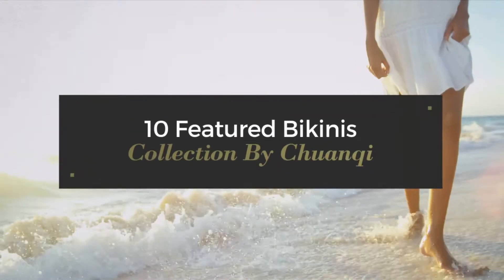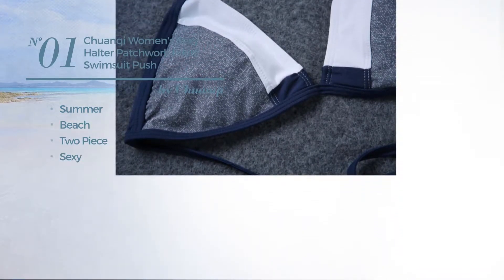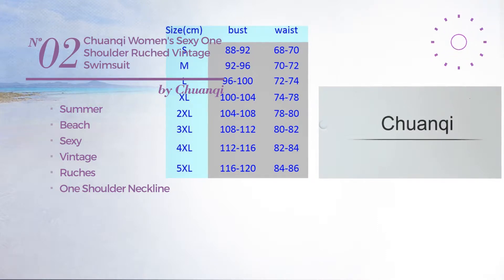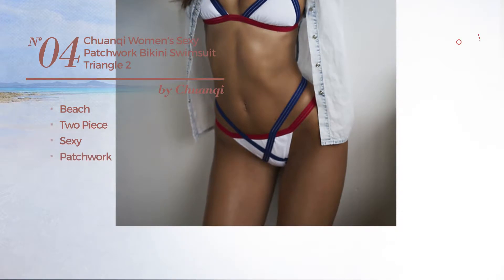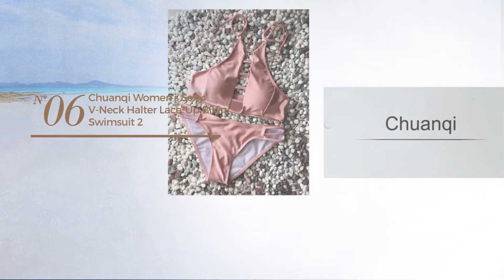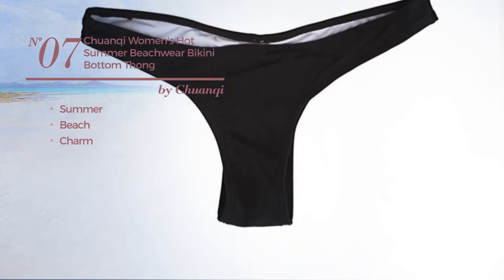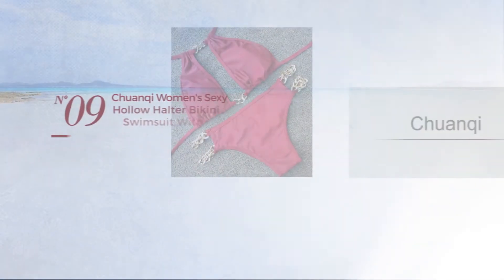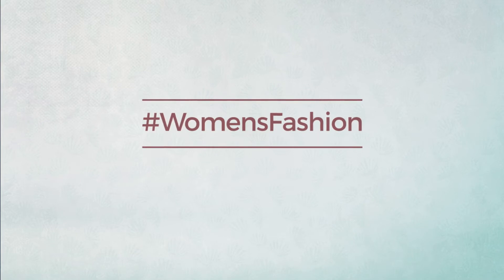10 Featured Bikinis Collection By Chuanqi Spring 2017 Collection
10 Featured Bikinis Collection By Chuanqi Spring 2017 Collection

Shop for Featured Bikinis Collection By Chuanqi Spring 2017 Collection
Chuanqi Women's Sexy Halter Patchwork Bikini Swimsuit Push up 2 Piece Set

Chuanqi Women's Sexy One Shoulder Ruched Vintage Swimsuit Set Plus Size S-5XL

Chuanqi Women's Sexy Summer Weave Bikini Thong Bottom Swimwear

Chuanqi Women's Sexy Patchwork Bikini Swimsuit Triangle 2 Piece Swimwear

Chuanqi Women's Sexy Shell Printed Bikini Swimsuit 2 Piece Beachwear

Chuanqi Women's Sexy V-neck Halter Lace-up Bikini Swimsuit 2 piece

Chuanqi Women's Hot Summer Beachwear Bikini Bottom Thong Swimwear

Chuanqi Women's Floral High-waisted Hlater Swimsuit 2 Piece Beachwear

Chuanqi Women's Sexy Hollow Halter bikini Swimsuit with Chain 2 Piece Simwear

Chuanqi Women's Sexy Camouflage High-waisted Bikini Swimsuit 2 Piece

Try also